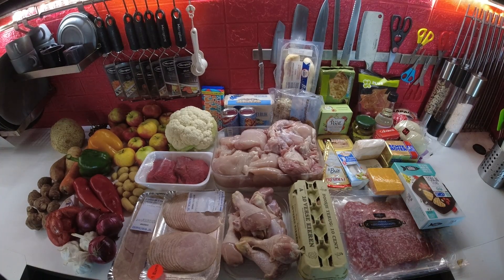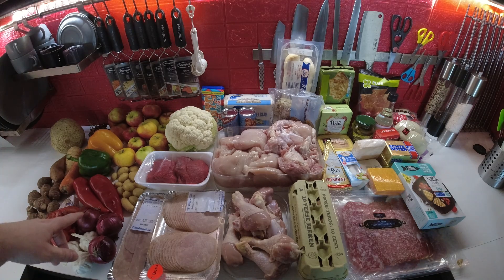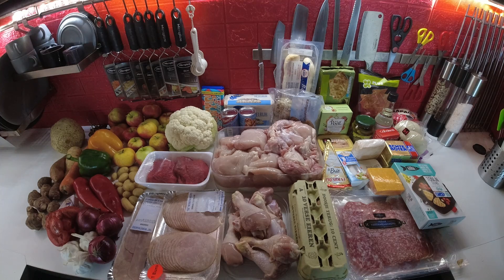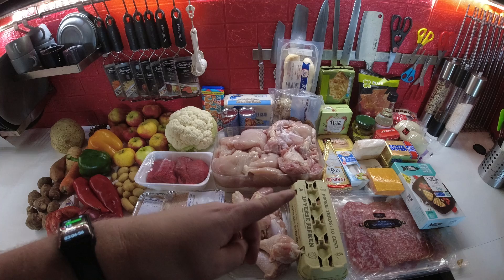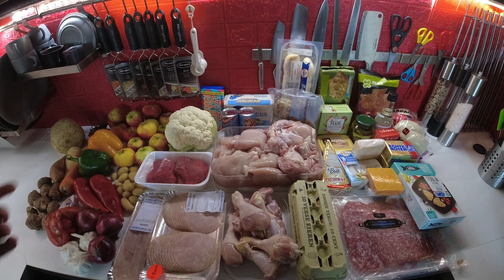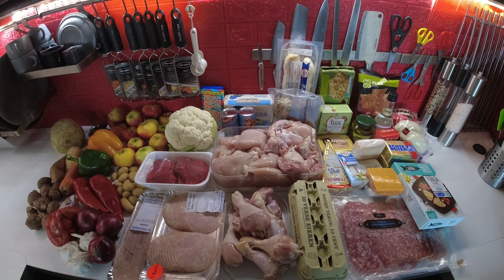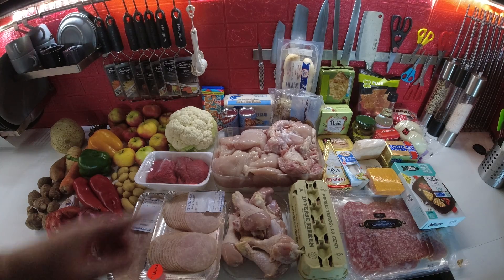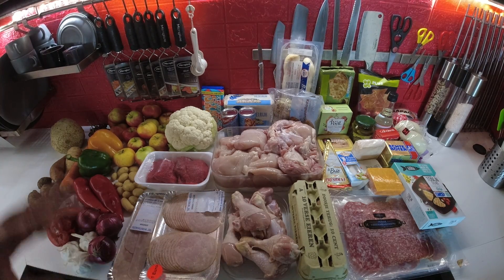Weekly single person grocery haul | Week 12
This week's grocery haul, including what I plan to use everything for. I post all my meals, as well as part of my exercise, over on Instagram if you are interested in what I make with all these ingredients A lot of my meals are low carb and keto friendly